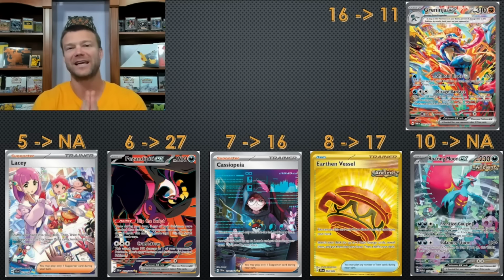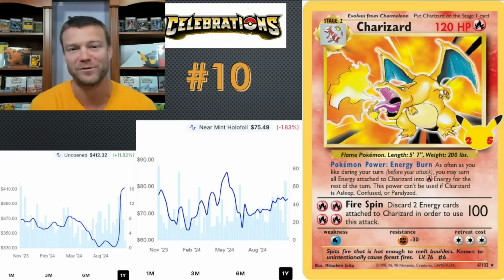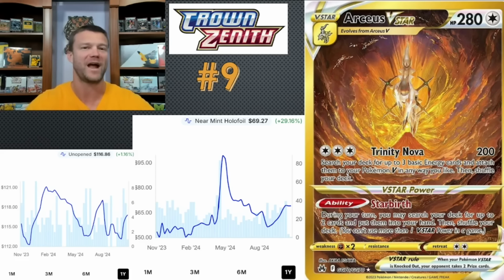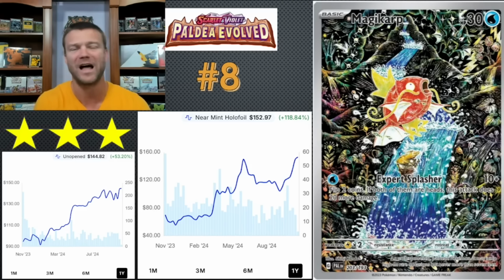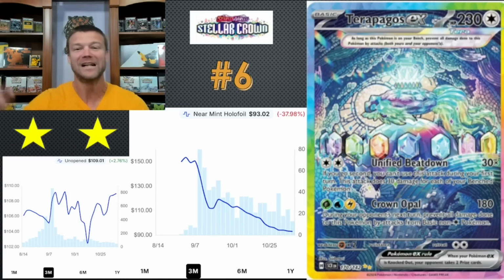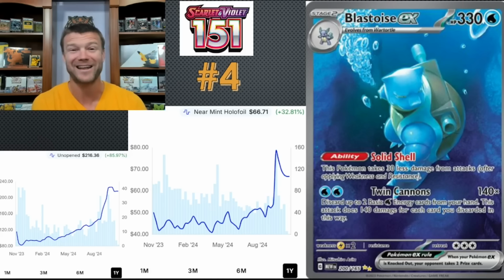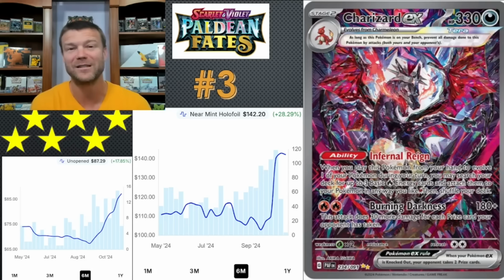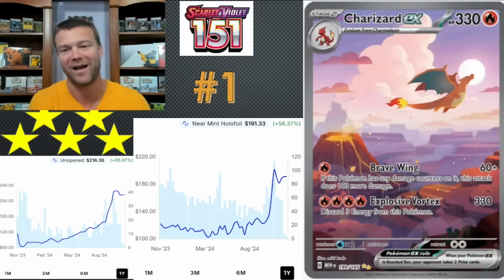Top 10 Pokemon Singles: Hottest Cards In The Market!!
What is up all you Pokémon maniacs out there! PikiPikaPapa is here taking a look at the top 10 Pokemon singles by sales volume at TCG Player for the month of October. These are the types of videos and data sets that I absolutely LOVE!!! Even though this is a bit of a rearview mirror look the trends and top 10 Pokemon singles on this list are incredibly relevant for us to be aware of! What's even more exciting is that since we look at these top 10 Pokemon singles every month we can start to notice trends and patterns which can give us a leg up in the investing and collecting world!!

Want to look at the same data that I do? Ever wonder where I pull all my info from?

Penny Sleeves
Lens Wipes
Micro Fiber Cloths
Card Centering Tool
Magnifying lamp
Tile Nippers